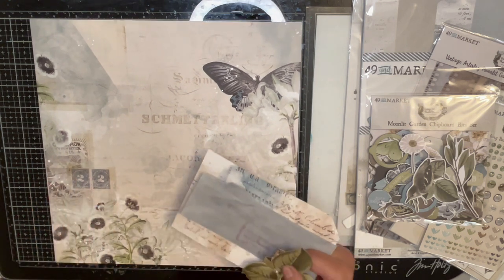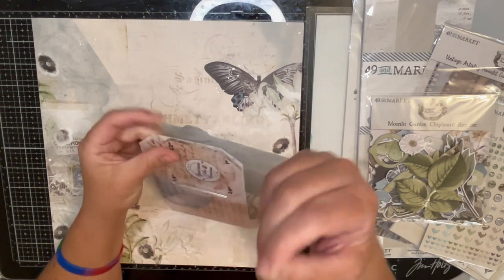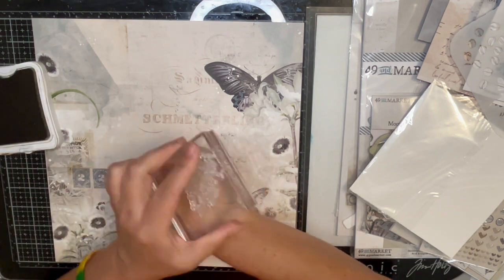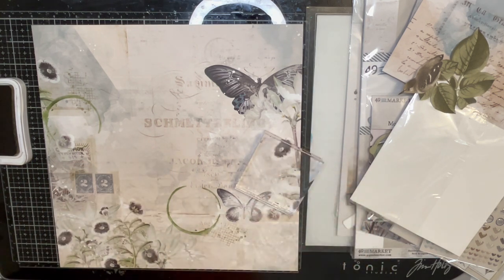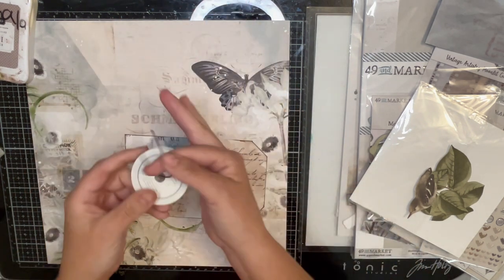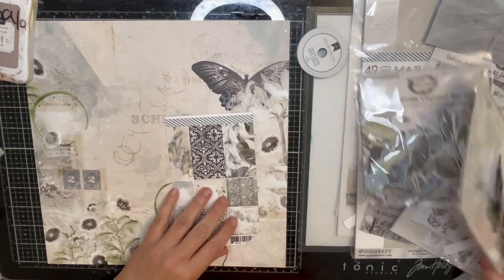31 days of cut files Day 6